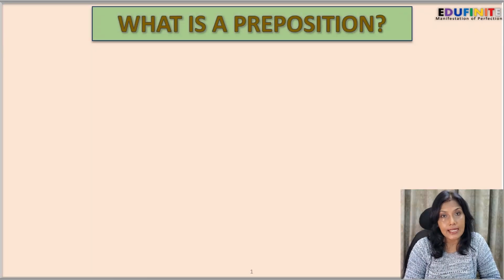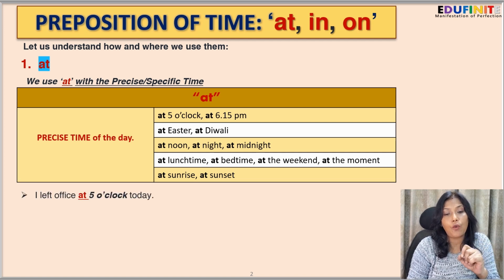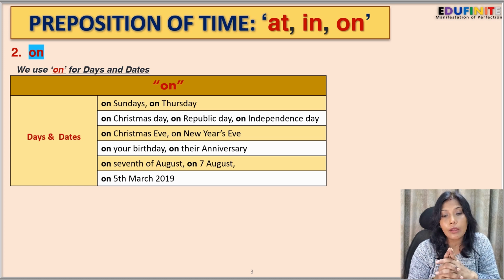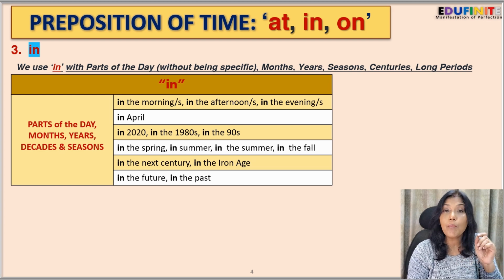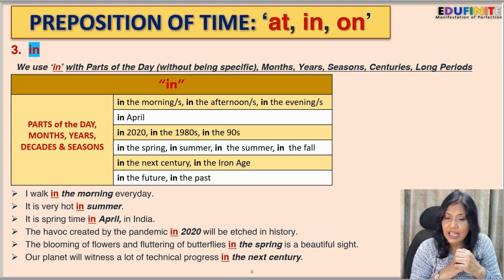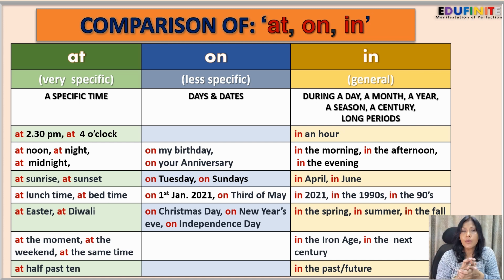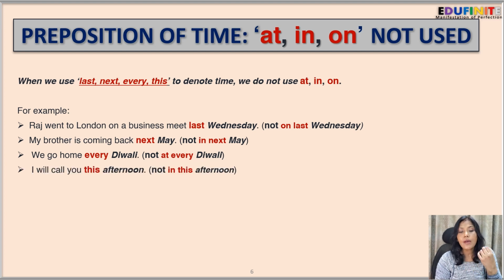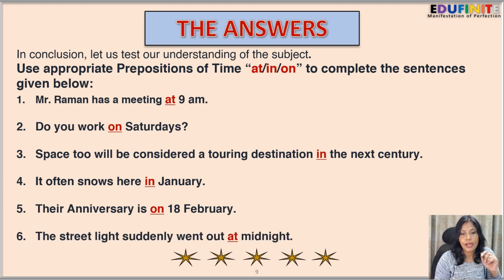Basic English Grammar | Preposition of Time | How & Where to Use “At, In & On”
This video concerns the basic English Grammar rules involved in using Preposition of Time: at, in, on, which will enhance your Spoken English and English writing skills.
If you have any queries, you can ask me in the comment section.

Time stamps:
00:04 Intro
00:30 What is a Preposition?
01:40 Preposition of Time - ‘at’
06:09 Preposition of Time - ‘on’
10:34 Preposition of Time - ‘in’
15:25 Comparison of: ‘at, on, in’
05:22 Preposition of Time - ‘in’
08:24 Comparison of - ‘at, in, on’
20:19 Preposition of Time – without using ‘at, in, on’
22:02 Preposition of Time – other than ‘at, in, on’
24:04 Revision - Quiz
24:49 Answers
25:35 Outro